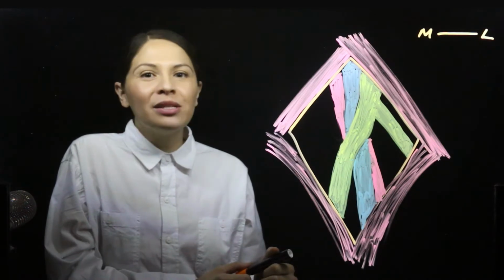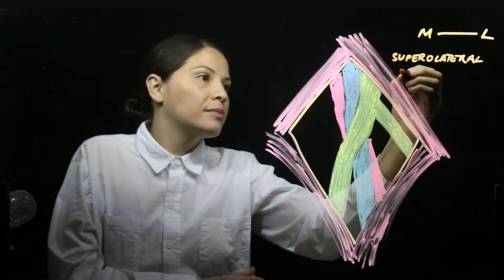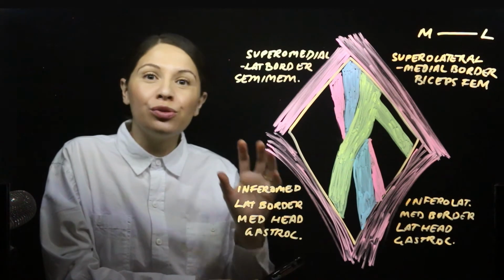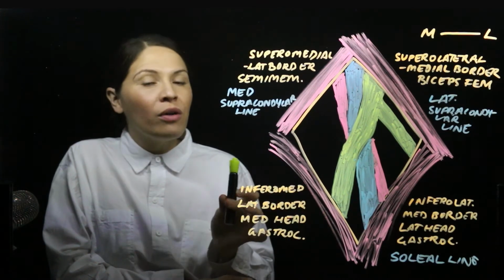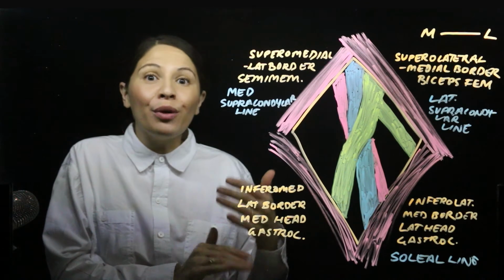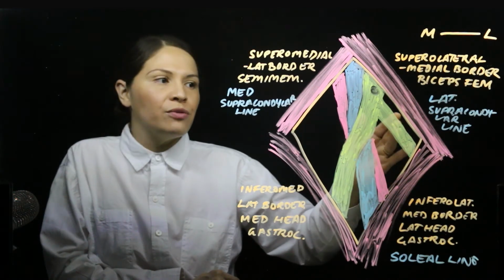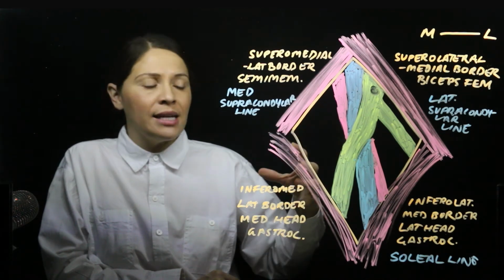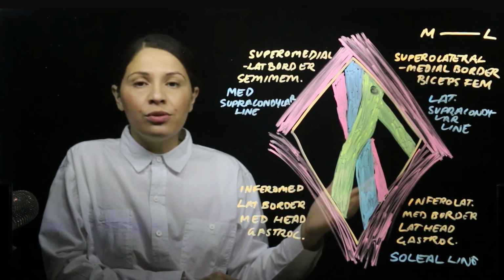THE POPLITEAL FOSSA - In 7 minutes!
In this lightboard video, Dr. Cherylea Browne will take you through the Popliteal Fossa!

This video is designed for health/science students, undergraduate and postgraduate medical students, and healthcare professionals.

By the end of the video, you should be able to answer some of these questions:
"What are the major structures within the popliteal fossa?"
"What are the superficial boundaries of the popliteal fossa?"
"What are the deep boundaries of the popliteal fossa?"
"What makes up the floor of the popliteal fossa?"
"What makes up the roof of the popliteal fossa?"